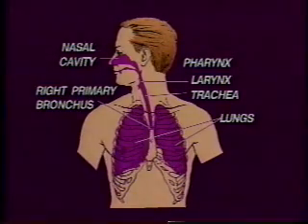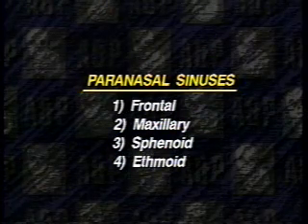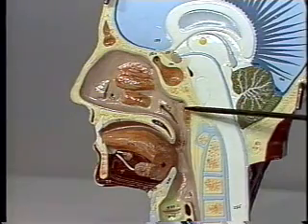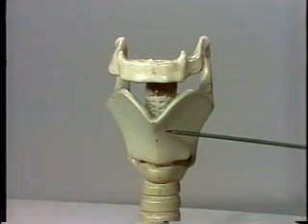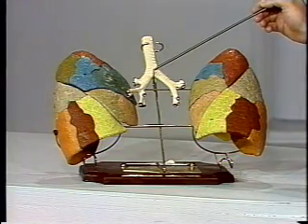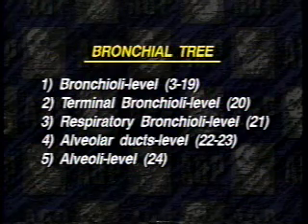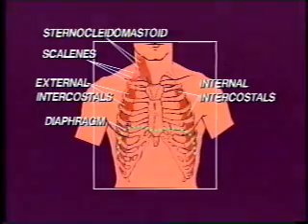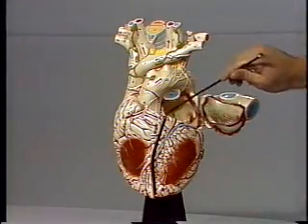Respiratory system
anatomy and physiology of respiretory system